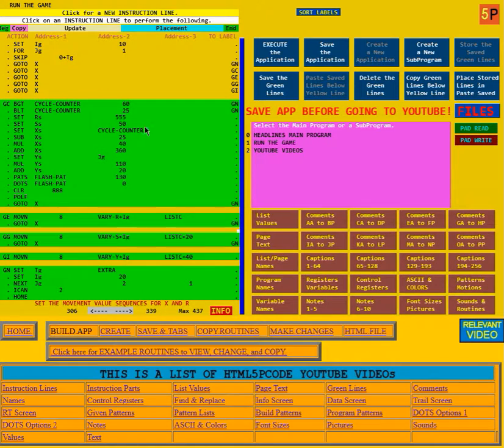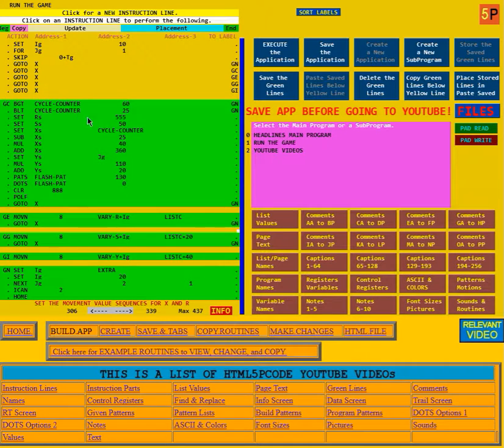HTML5PCODE HEADING ROUTINE 106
Headings Routine 106.